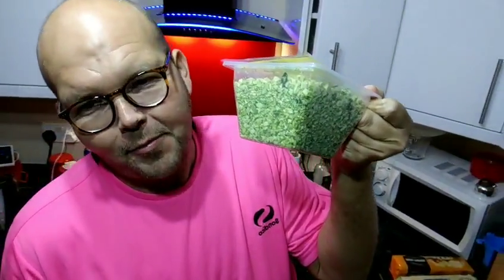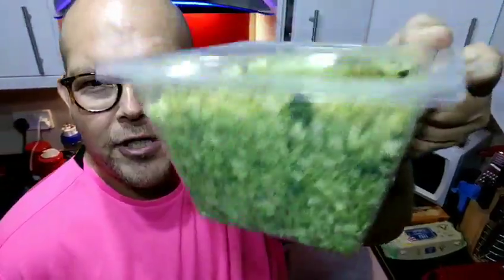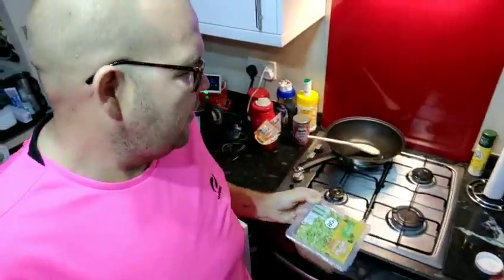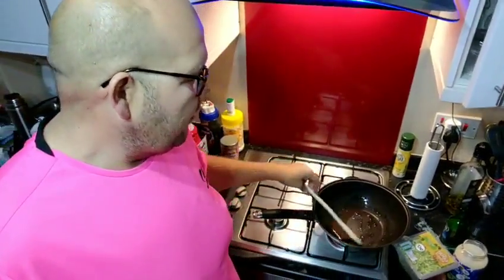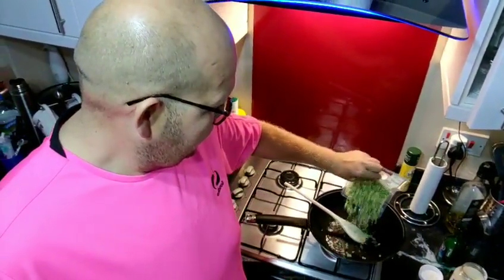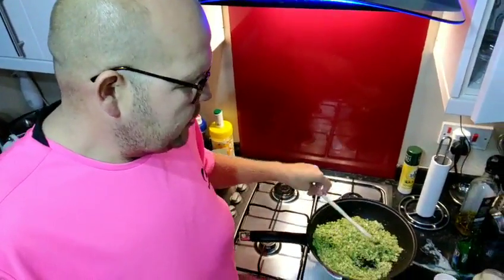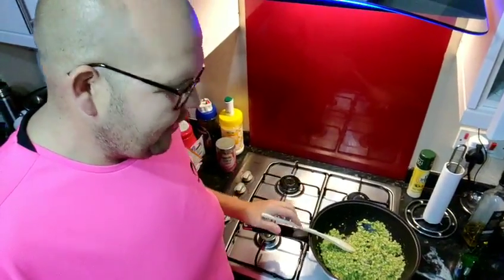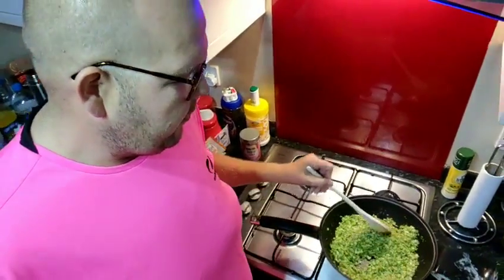🥦🍚 BroccoliRice 0 points